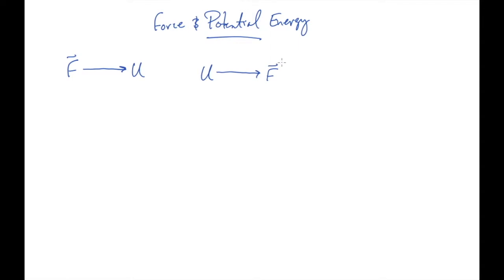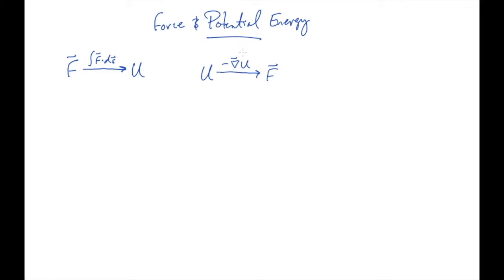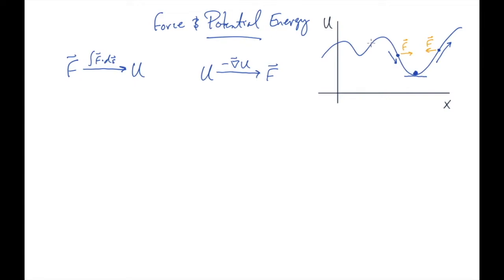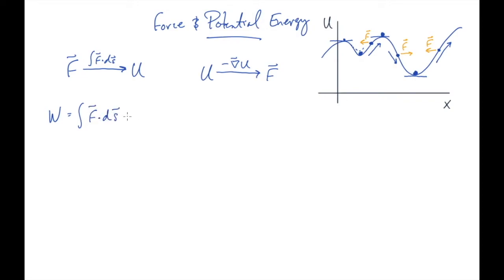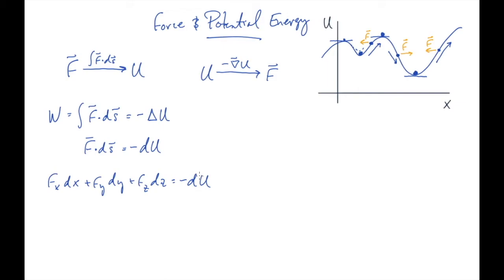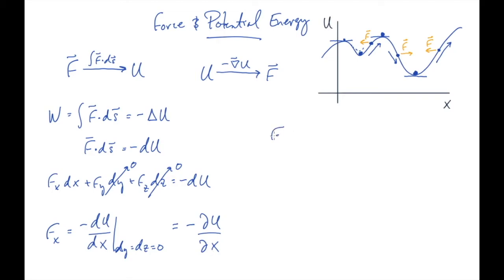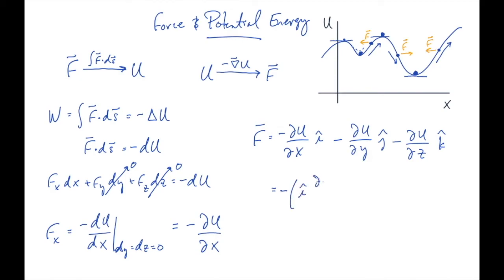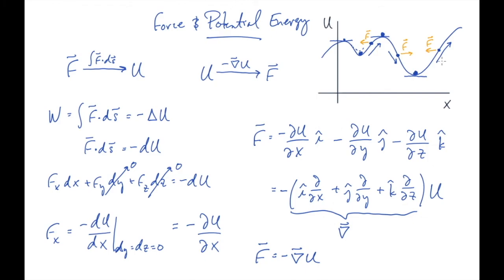TAP 07: Force and Potential Energy Functions - 1 of 2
This video explores the connection between conservative forces and potential energy functions.